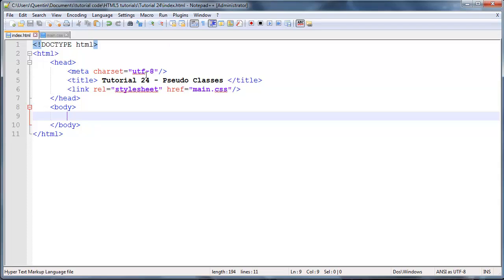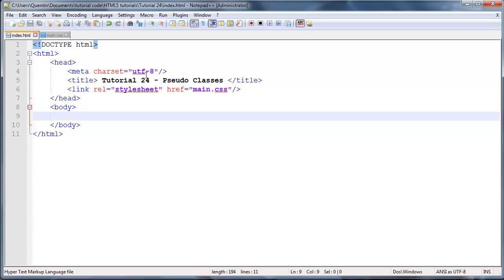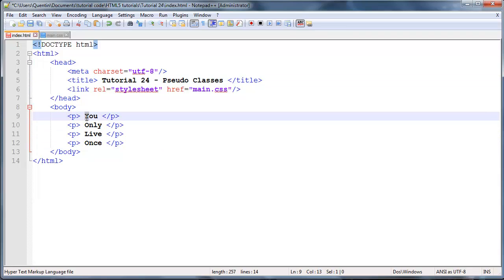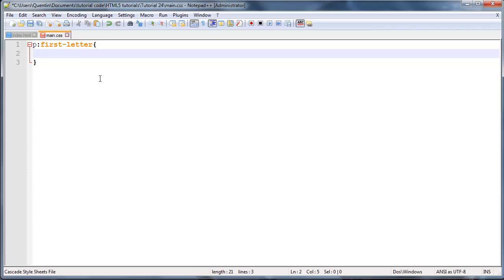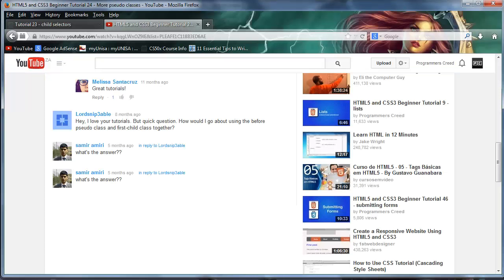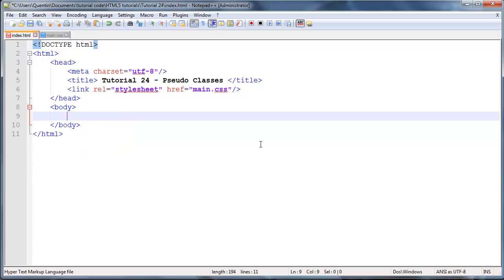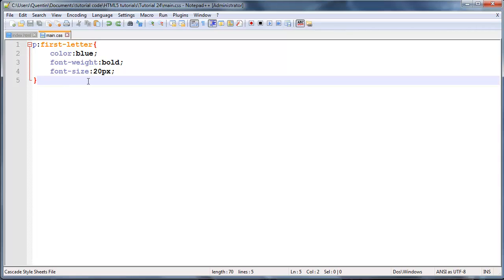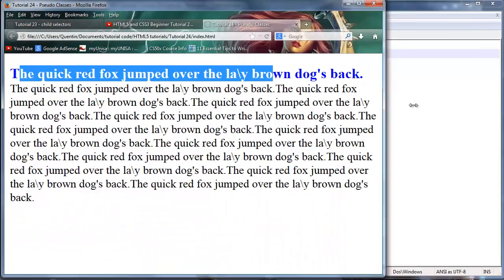HTML5 and CSS3 beginners tutorial 24 - pseudo classes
In this tutorial I show you how to use pseudo classes to help enhance the styling of certain elements. We use the first-letter and first-line pseudo classes in this tutorial.